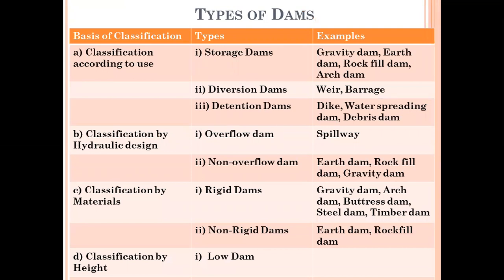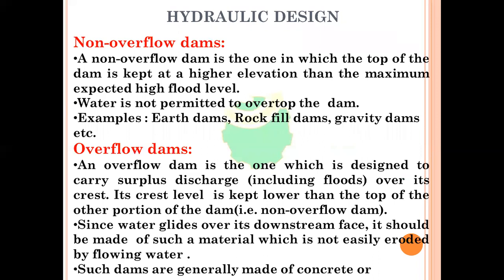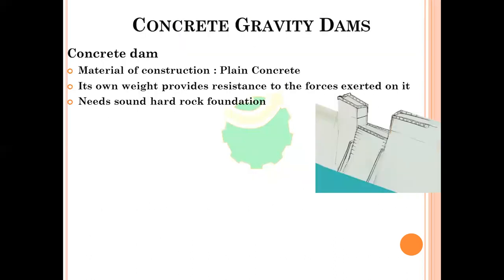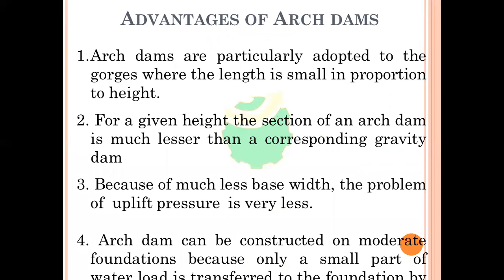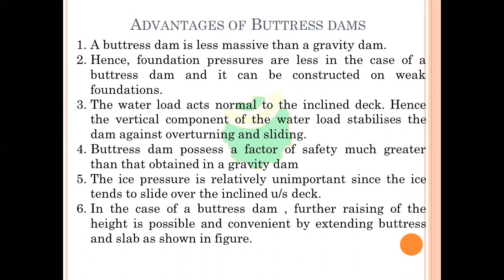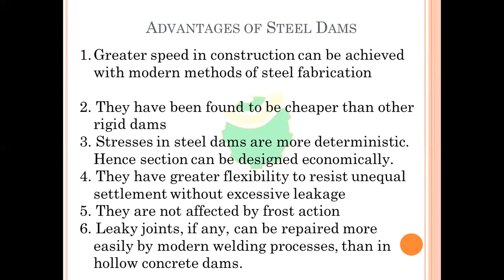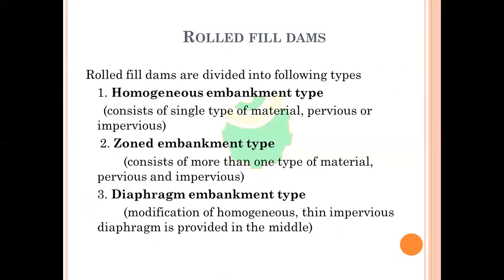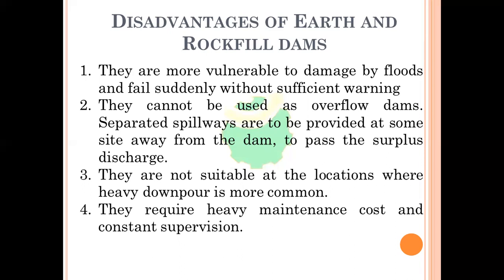Irrigation and Hydraulic Structures UNIT 1 Lecture8